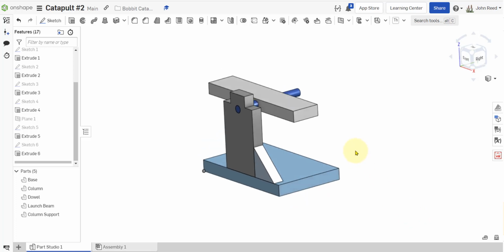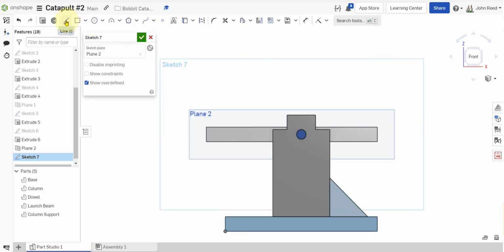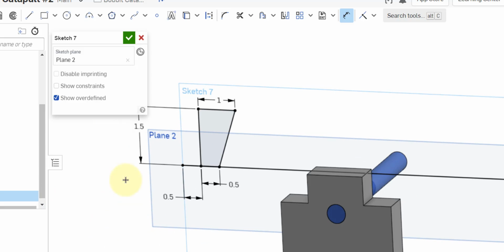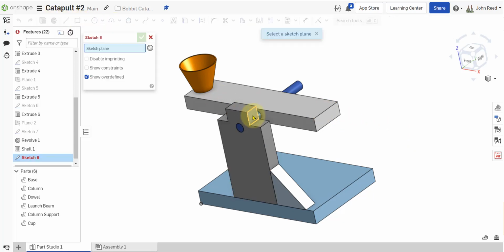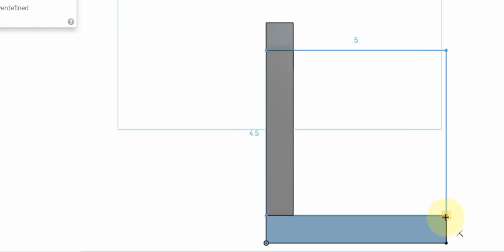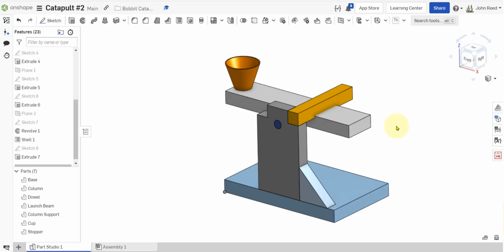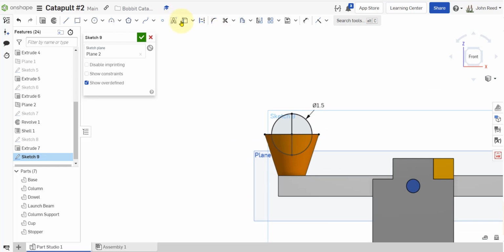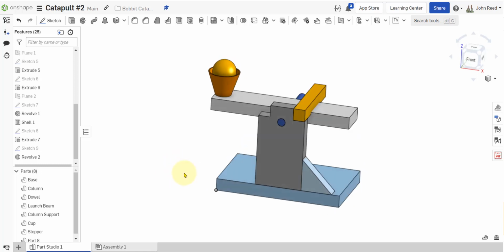Basic Catapult part 2